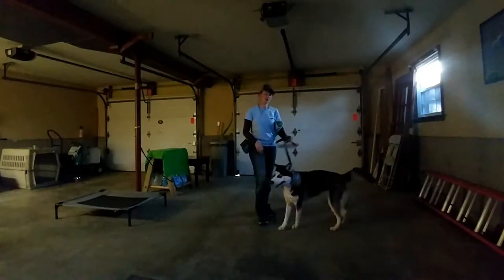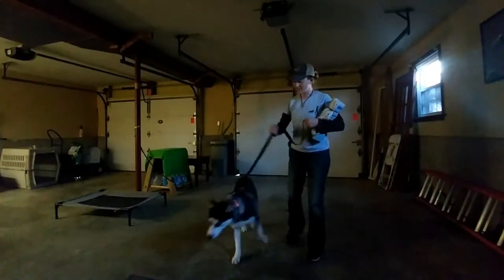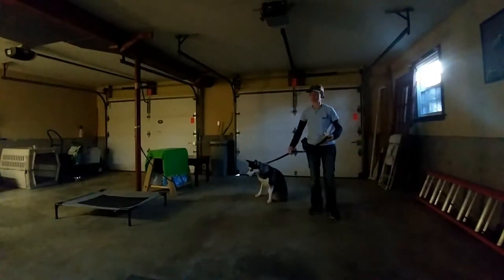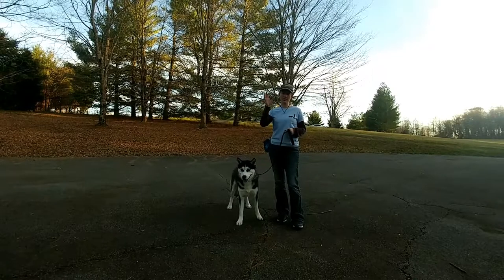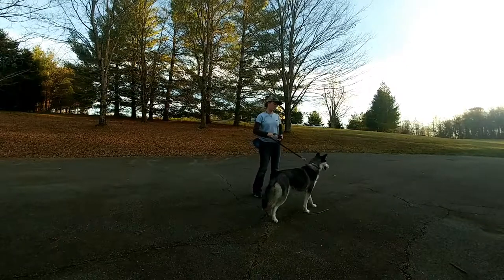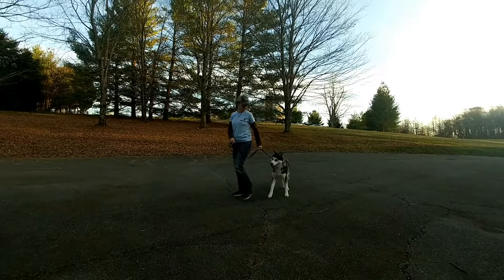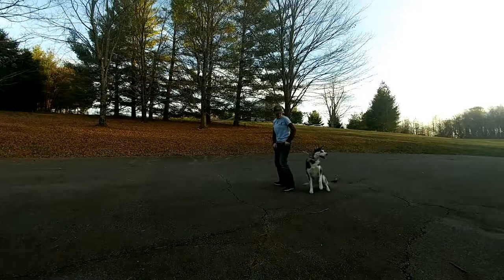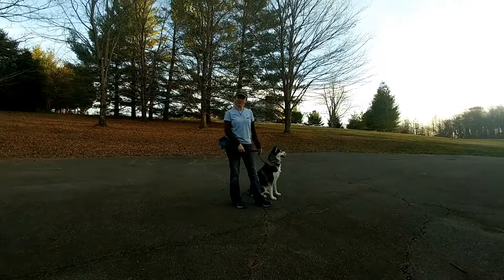How To Introduce Prong Collar and Teach Heel (and use a bonker)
Khaleesi is a 1-year-old Husky who has come for our Advanced Remote Collar board and train.  She will spend the next 3 weeks with us working to control her excessive energy that comes out in the form of destructive behavior, playing "catch me if you can", chasing the cat, running all over the house, leash reactivity...instead, she will learn how to calm down and make better choices, and differentiating between play time and quiet time.  This video shows her the first 20 minutes of work we did together.